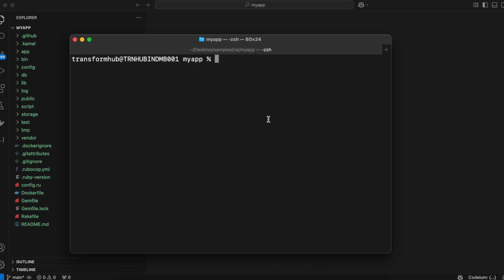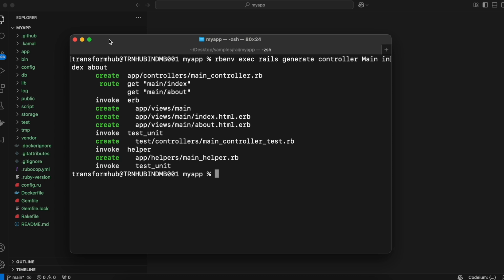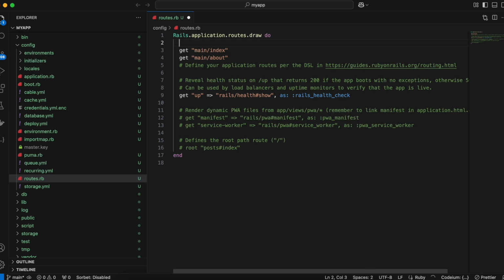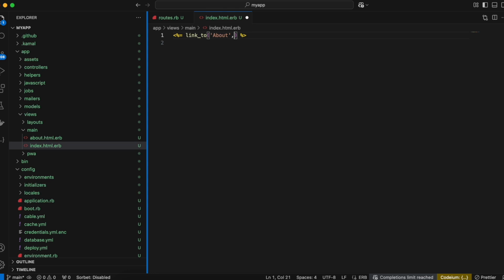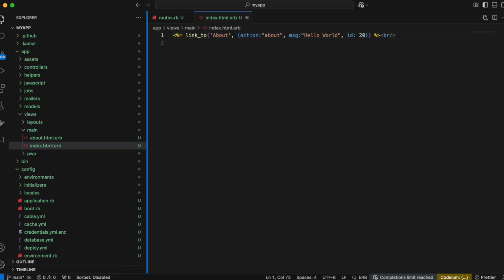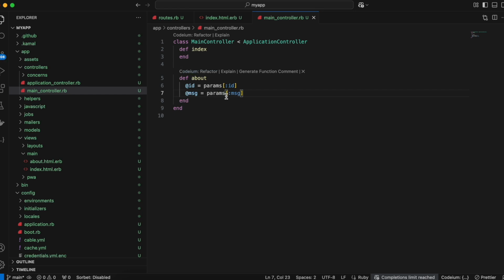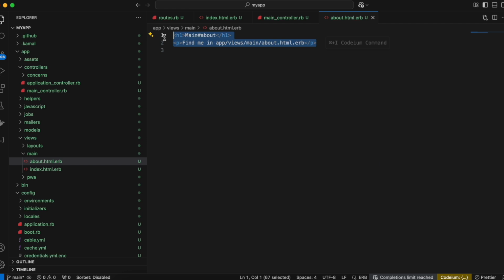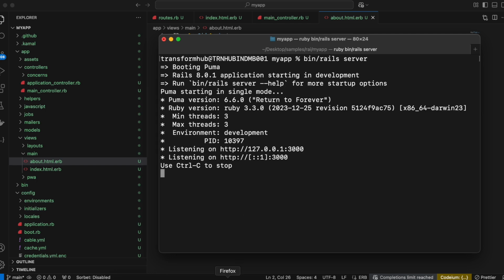How to Create and Read URL Parameters in Ruby on Rails